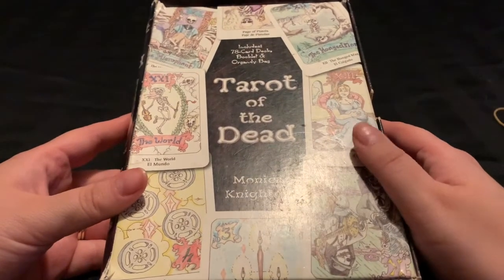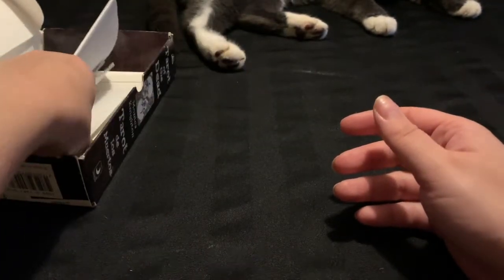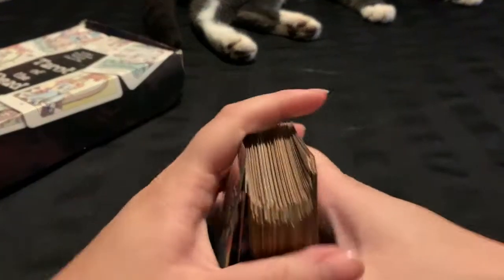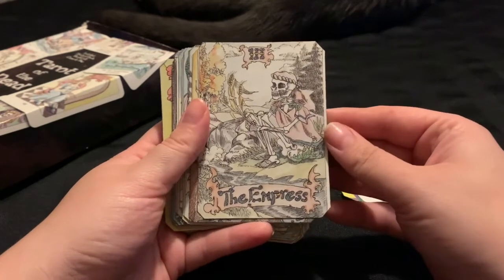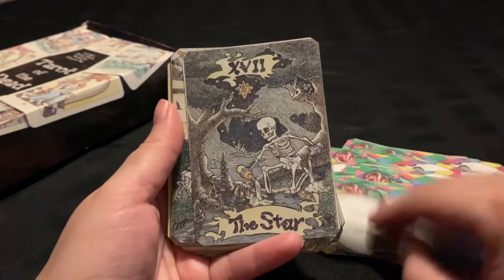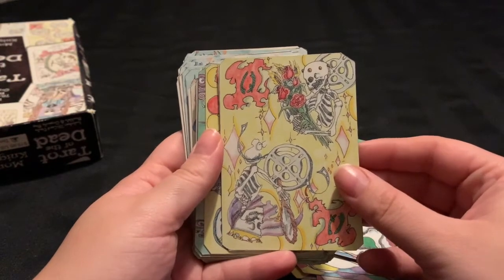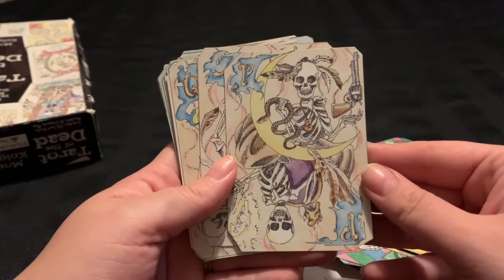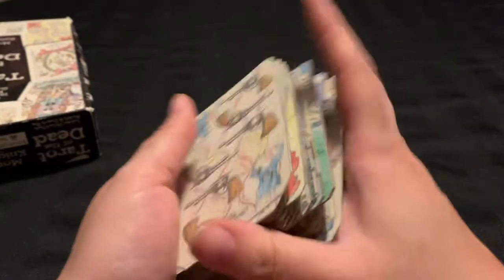Tarot of the Dead Full Walk-Through and Modification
Hi Friends,

Welcome to my corner of the internet. Tonight I'm sharing my modifications on the Tarot of the Dead by Monica Knighton. We will go on a full walk-through of the deck and I take a brief walk down memory lane.

Much love!